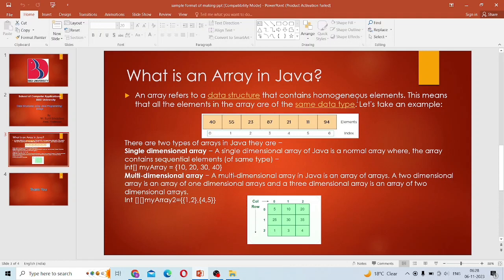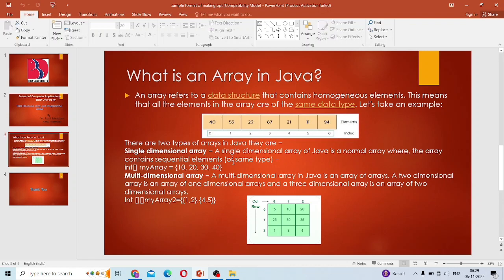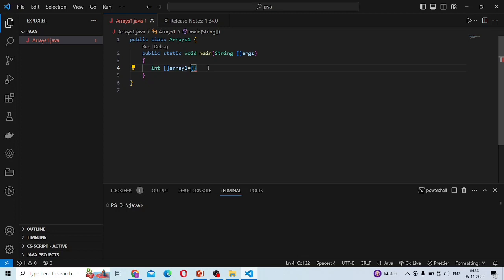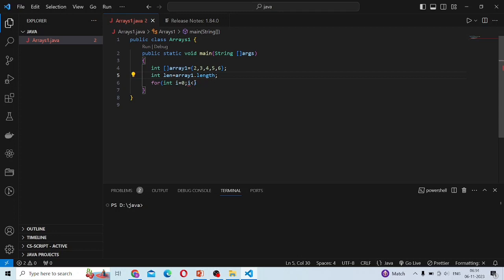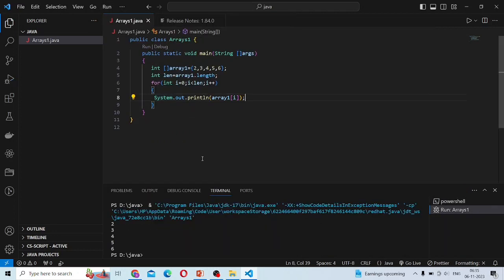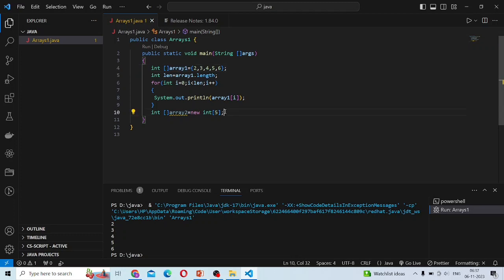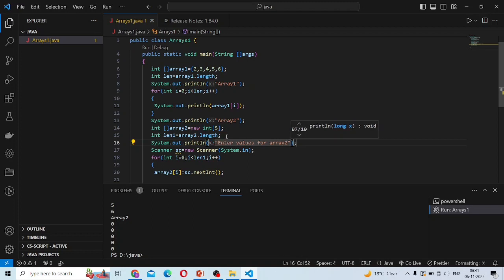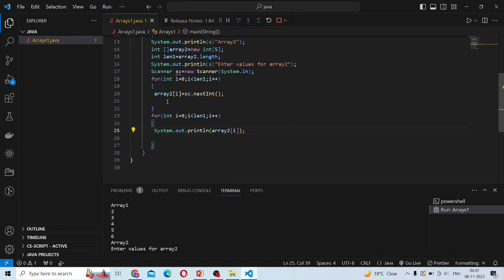MCA4105 Data structure using Java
This video is about how to make arrays in java